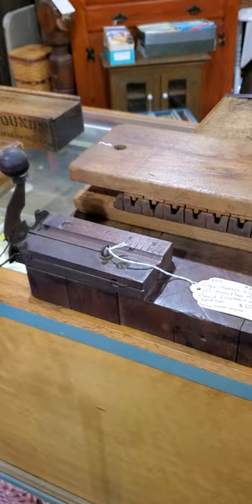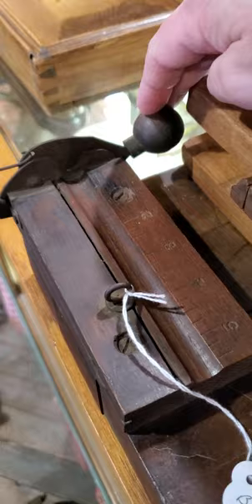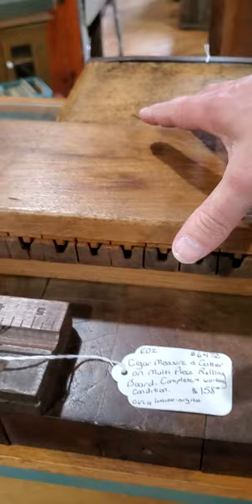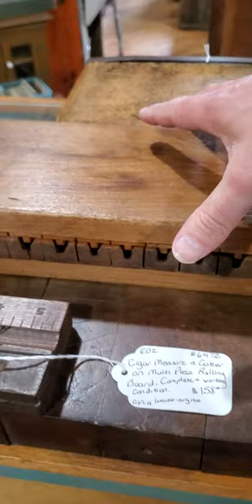Early era CIGAR Cutter and Molder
Here is an early era cigar cutter and molder from yesteryear